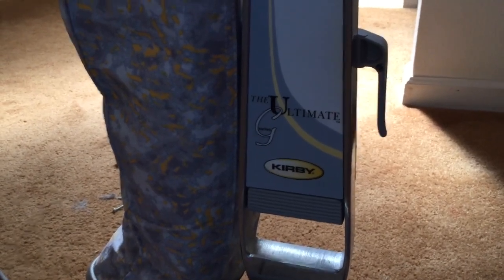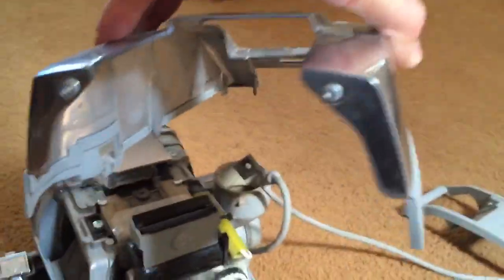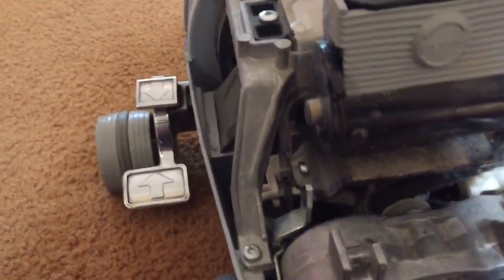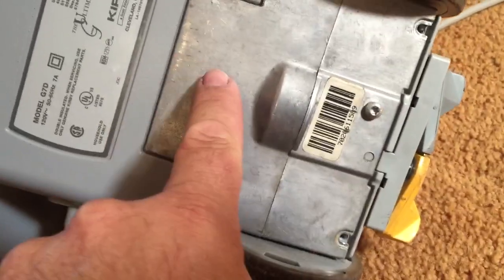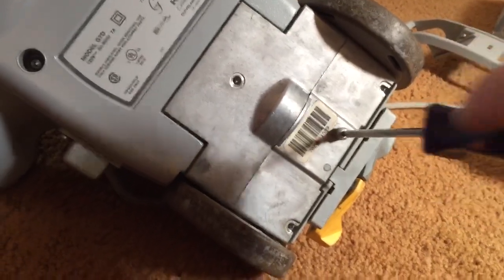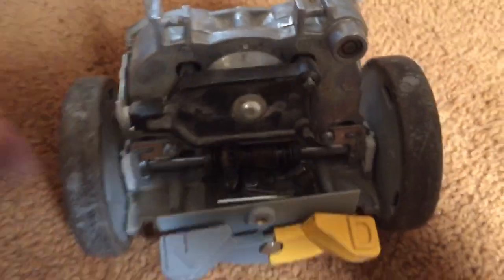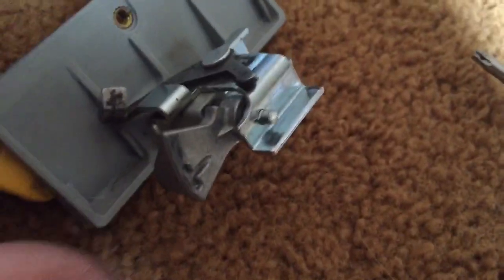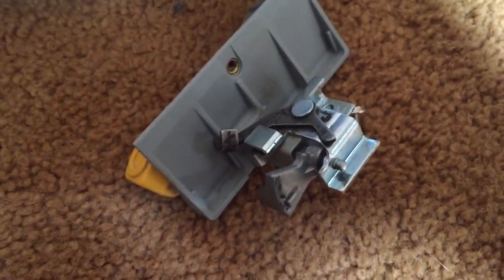Kirby vacuum ultimate G drive selector switch fix part1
Learn how to repair your vacuum drive so much